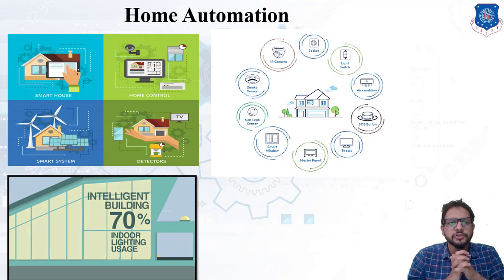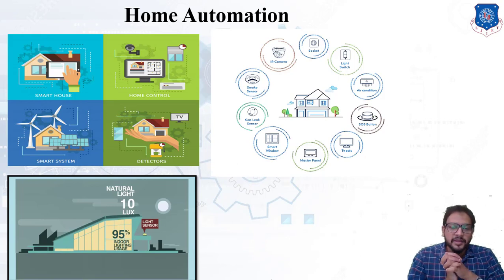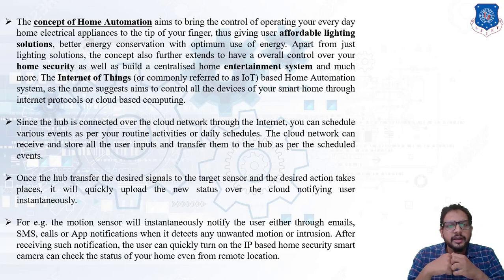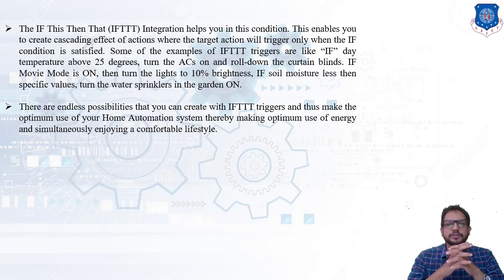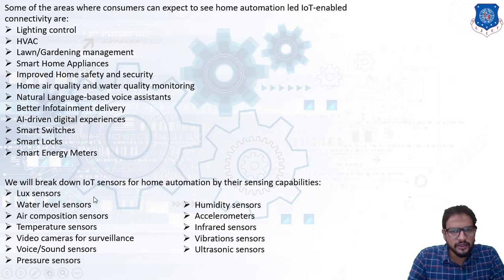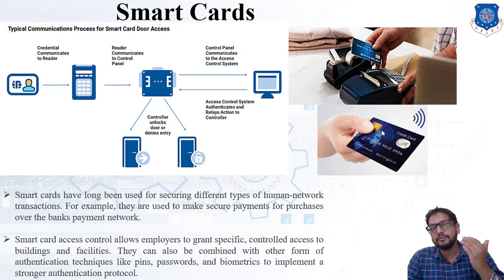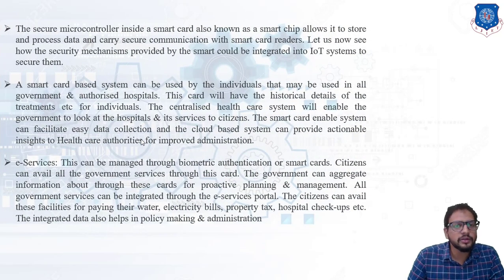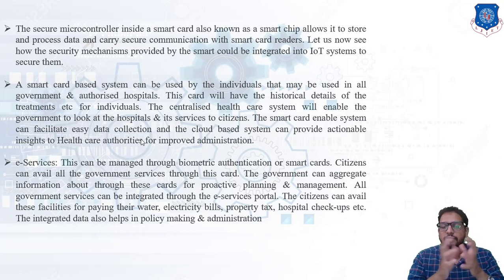L 11 Understanding Home Automation and Smart Cards|Industrial Internet of Things|Mechanical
Industrial Internet of Things Lecture Series by FaizanKagdi

Topics Covered:
 Understanding Home Automation and Smart Cards

Next Video Link:
L 12 Application of Cyber Physical System in Machine Tools|Industrial Internet of Things|Mechanical